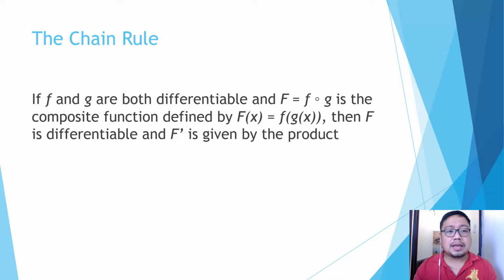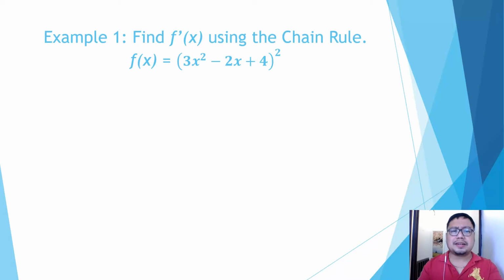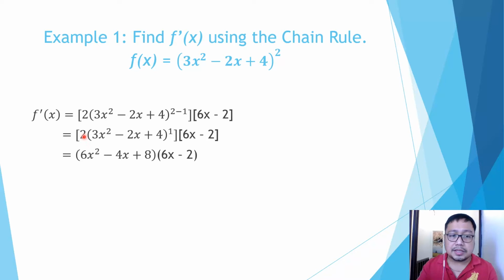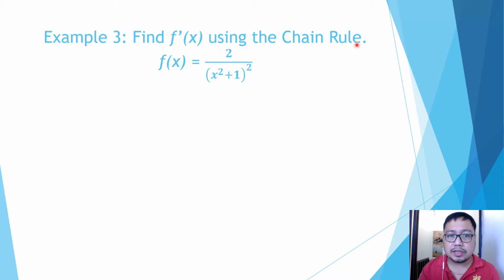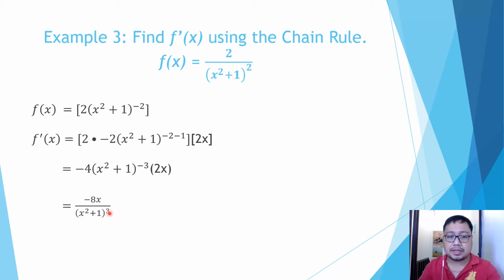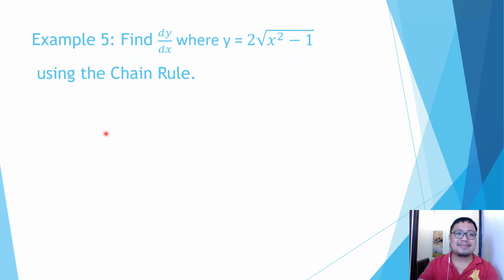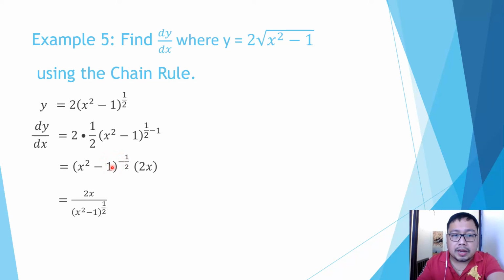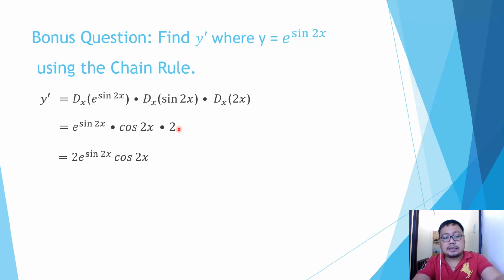Chain Rule (Basic Calculus) Grade 11